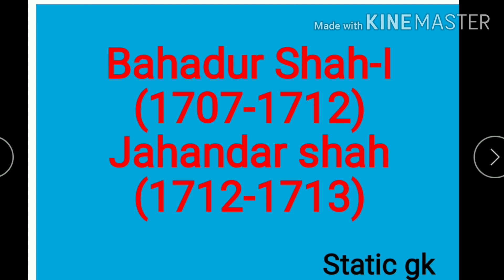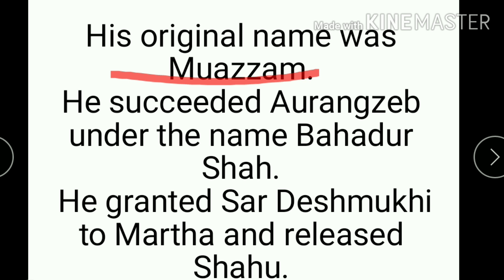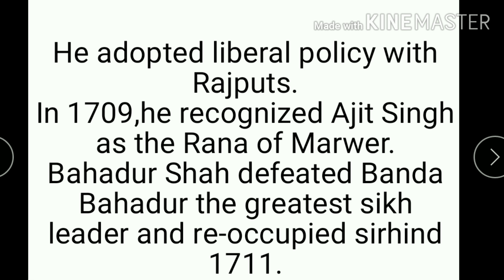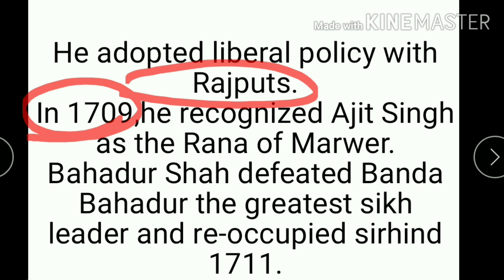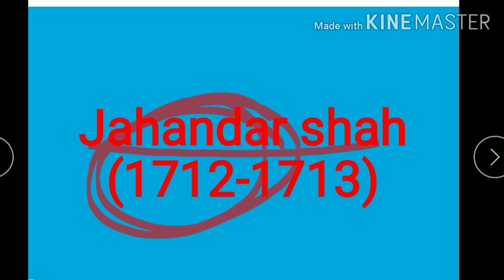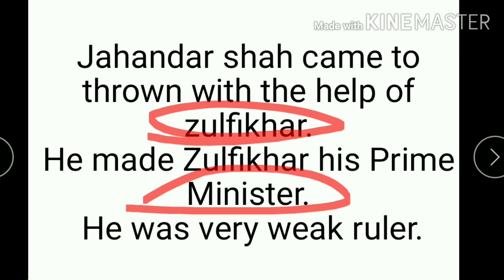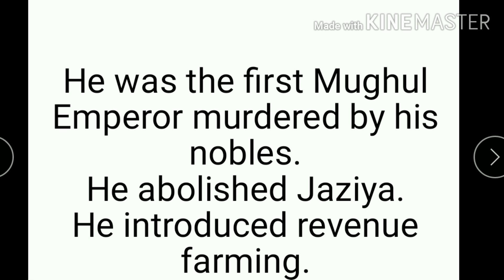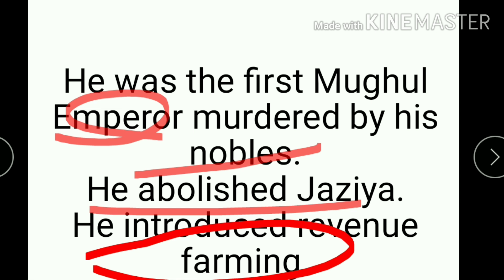Bahadur Shah-I, Jahandar shah, role of later Mughuls .Mughul empire Important for SSC, UPSC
Bahadur Shah-I, Jahandar shah, later Mughuls, Mughul Empire. This lecture is related to the Later Mughuls, this lecture gives information about Bahadur Shah I and Jahandar shah. It is important for SSC, UPSC, Accounts Assistant, Railway and other competitive exams.